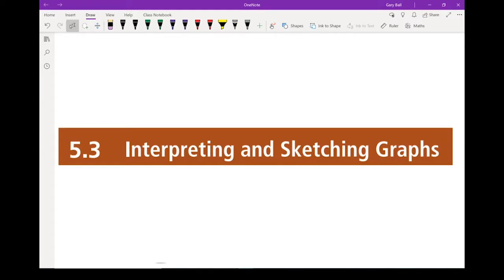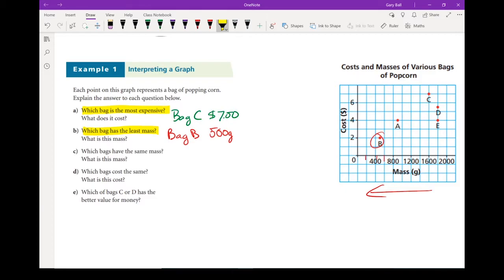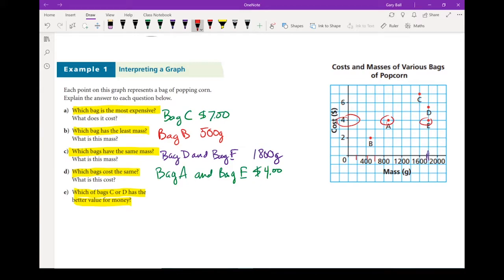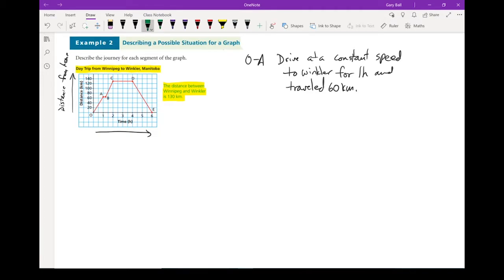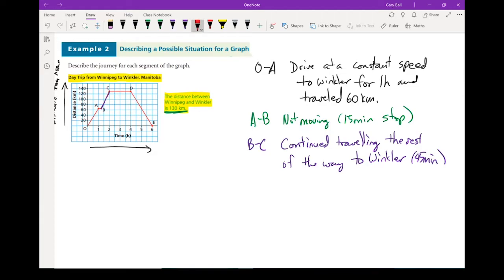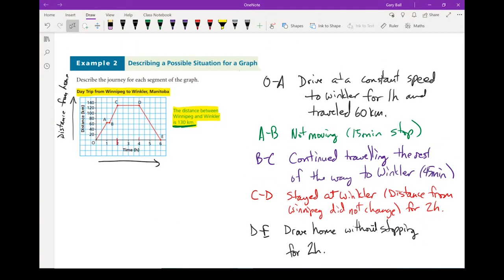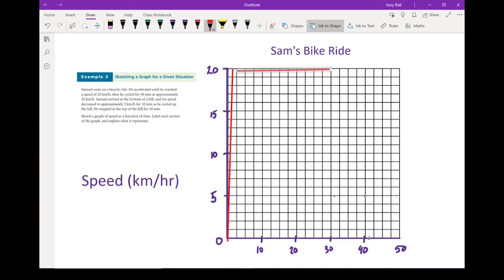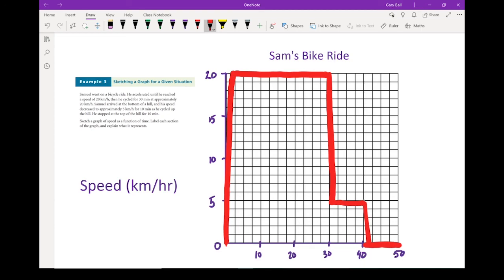FPC 10 - 5.3 - Interpreting and Sketching Graphs